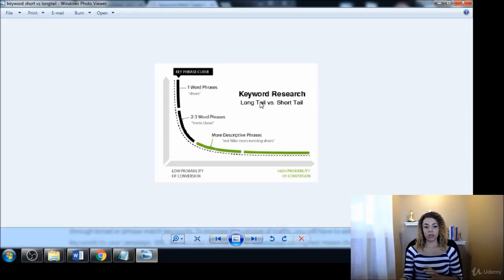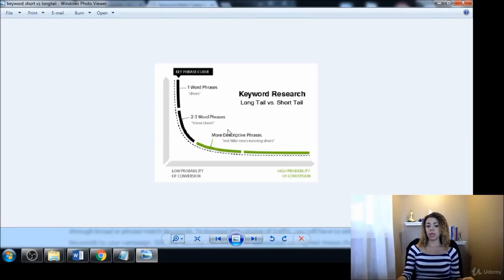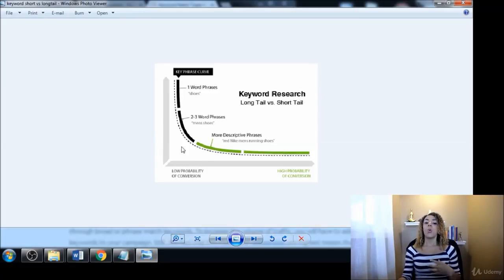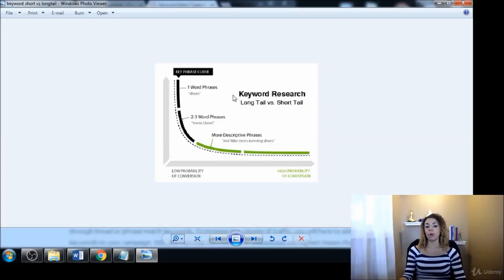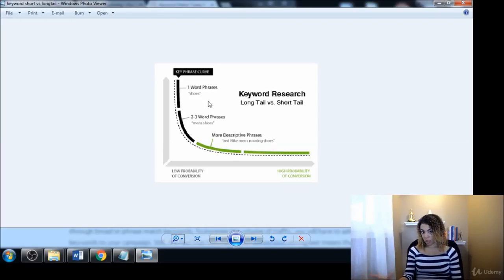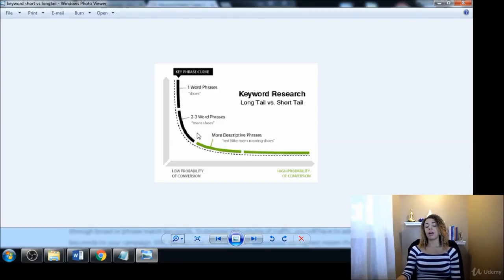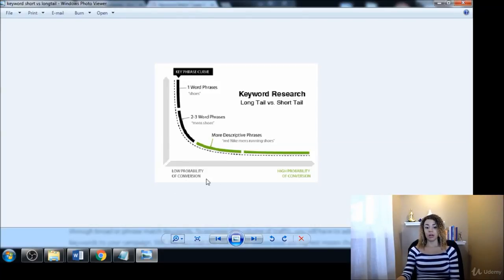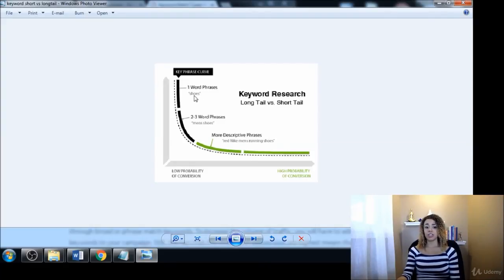Short Tail vs. Long Tail Keywords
Keyword Research: The Complete Pro Guide A to Z + Free Tools
Find Low Competition Keywords That You Can Rank for FAST Using Google KW Planner, Long Tail Pro & My Favorite FREE Tools